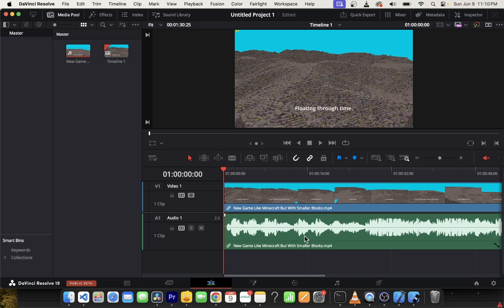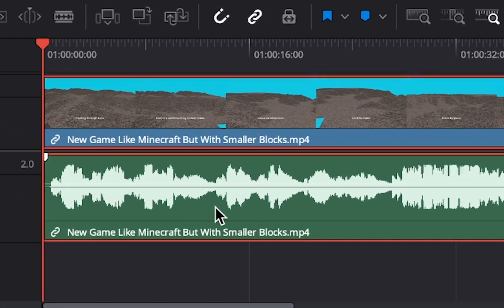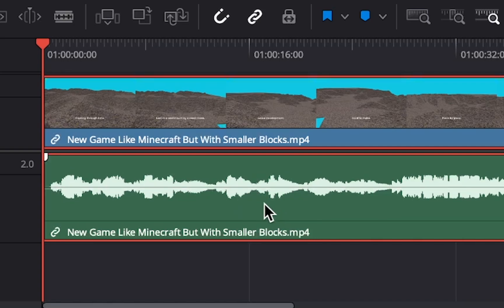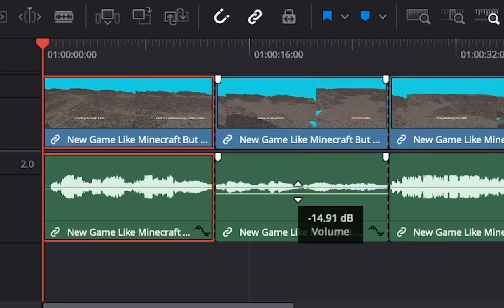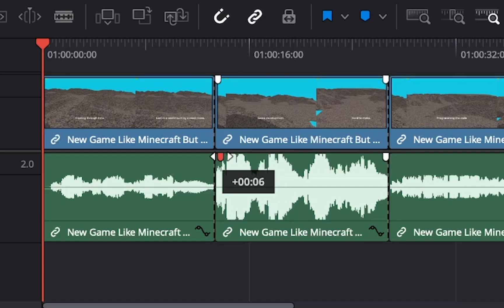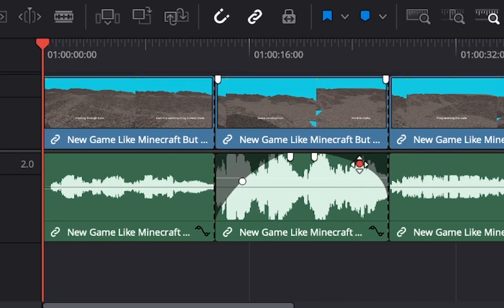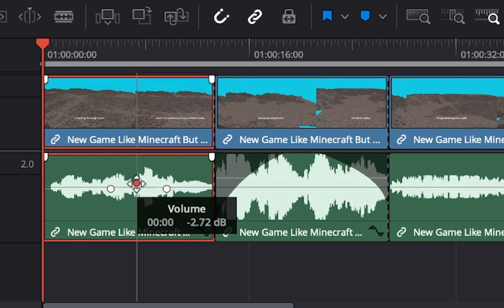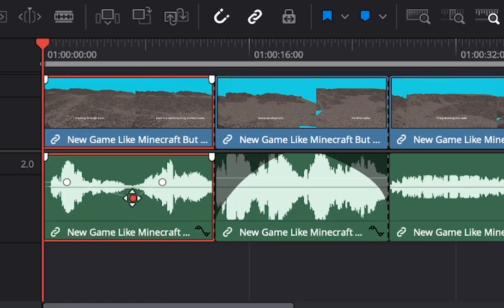How To Change Volume In DaVinci Resolve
If you want to change volume of an audio clip in davinci resolve this tutorial is for you! In this video we'll take a look at 3 different ways of adjusting volume in davinci resolve 19. We'll increase and decrease volume of a clip on timeline, and take a look at how to add fade in or fade out effects to your audio clip, separately from other audio clips.

Timestamps:
00:00 how to adjust volume in davinci resolve 10
00:11 adjust volume increase or decrease audio clip
00:36 how to adjust volume of a separate audio clip on timeline in davinci resolve
00:48 how to gradually adjust volume curve to create fade in or fade out effect on an audio clip in davinci resolve
01:08 how to add your own custom volume adjuster points anywhere an audio clip to increase or decrease volume of a single audio clip